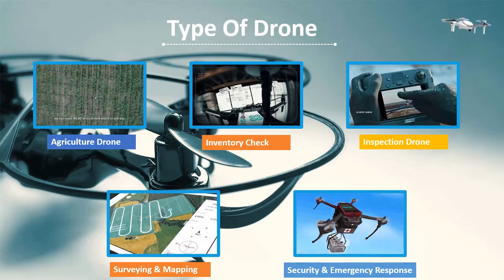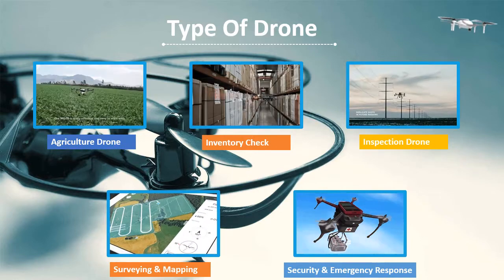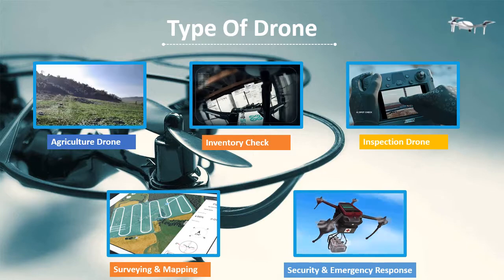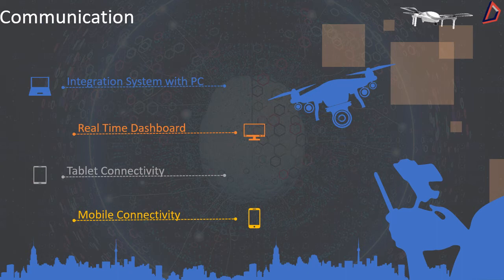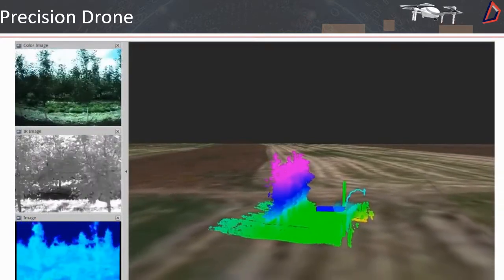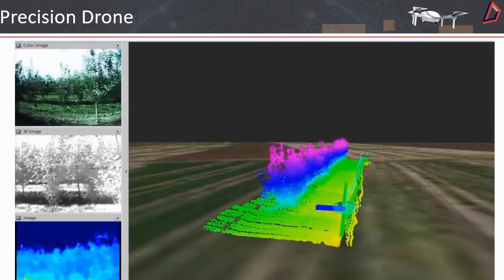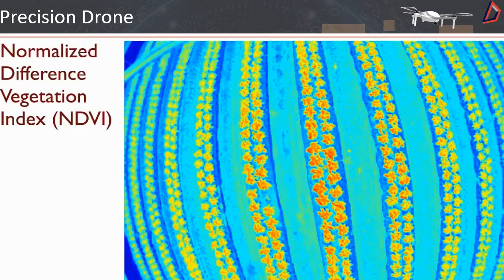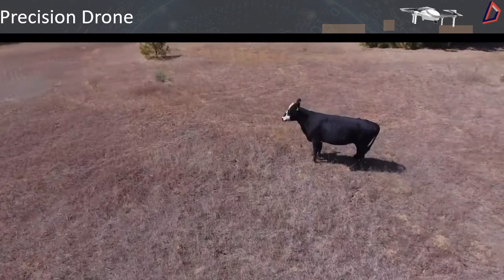Introduction of Drone Automation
The possibilities for drones to create real value are endless.
They have emerged as incredibly powerful, versatile industrial tools capable of completing a wide range of applications.
Automated drones can useful for Agriculture, security, surveillance, emergency response, infrastructure inspection, mapping, surveying, operational oversight, port monitoring and traffic control packet deliver ,and more.